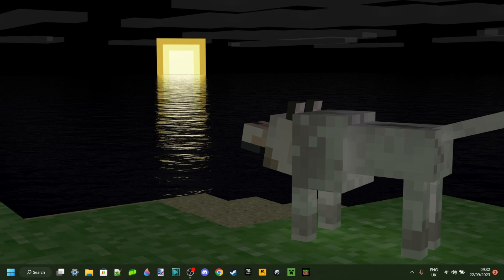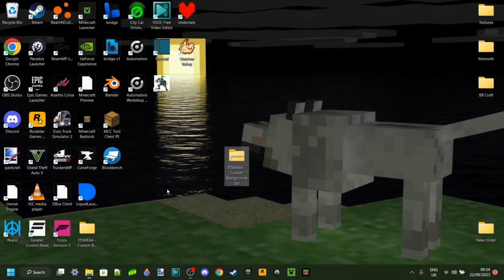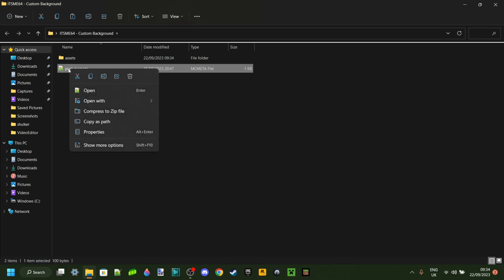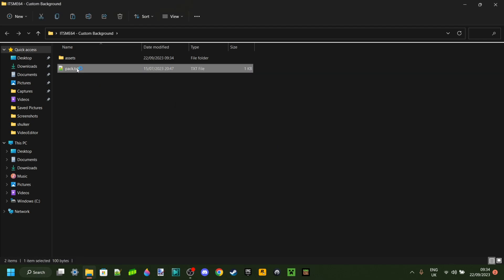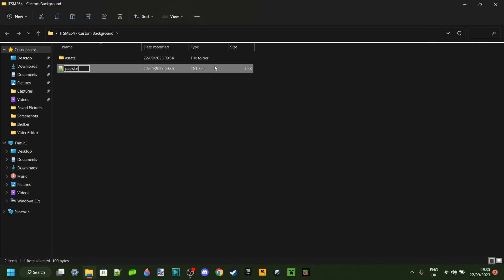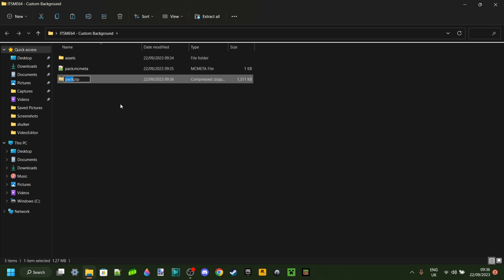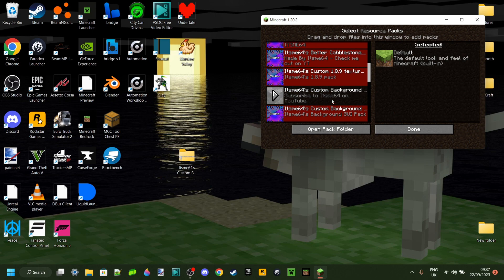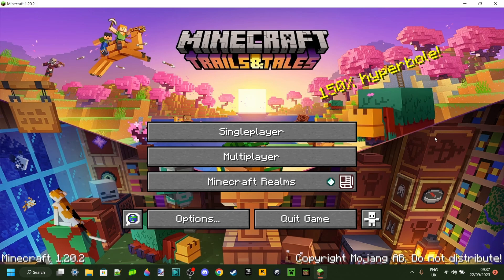How To Make Minecraft Texture Packs Work For 1.20.2 (Tutorial)